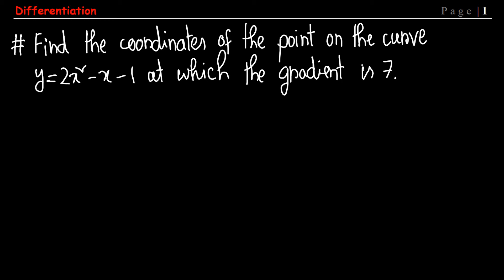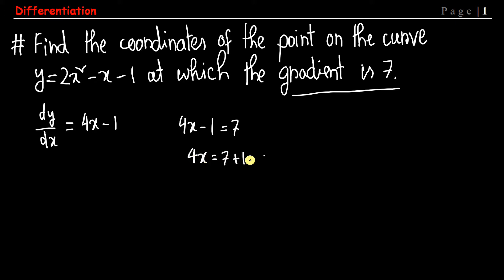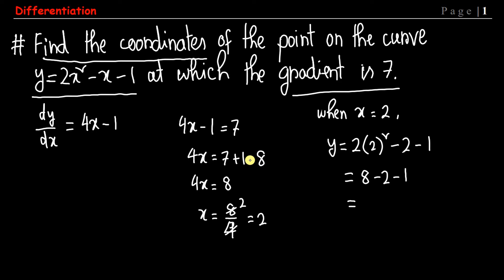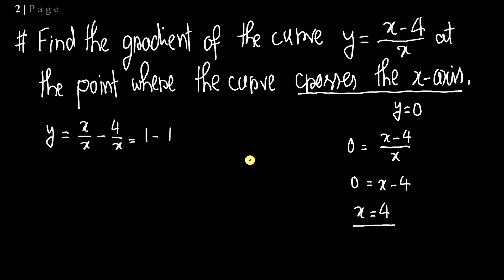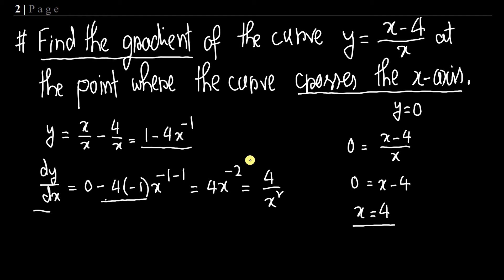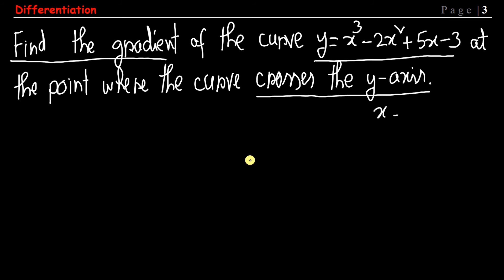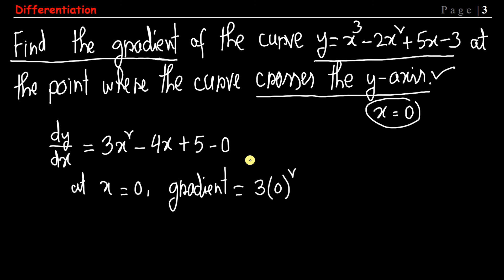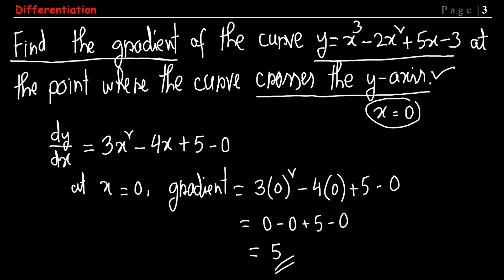Differentiate at the point where curve crosses the x-axis or y-axis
dy/dx is called the derivative of y with respect to x.
f '(x) is called the gradient function of the curve y =f(x).

In this video we will learn and accurate method for finding the gradient of a curve where it crosses the x-axis or y-axis, and also we discussed how to find the coordinates of a curve if their gradient would given. This accurate method is called differentiation.

In this tutorial, we tried to cover up derivative of x or gradient of a function at particular point on the curve. From the thumbnail you also would get the idea what type of tutorial stands for.

There is a wonderful worksheet has been uploaded in the google drive for your practice, just by two clicks you are able to download this pdf file in your pc, laptop or mobile.

You are requested to join in my google classroom to see some more activities. Not only that you also can upload your working in that google classroom to be checked by our EdxCamMath4U Team.

Teacher's from any institute permitted to use worksheet and video for their students.

If you are a student of Edexcel/Cambridge/IB curriculum you are definitely in the right place to learn Math's.